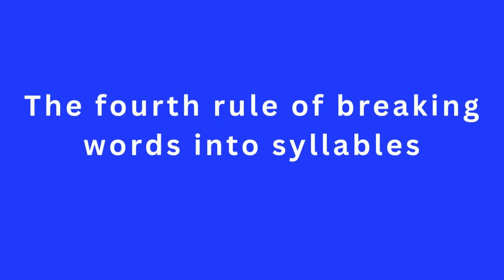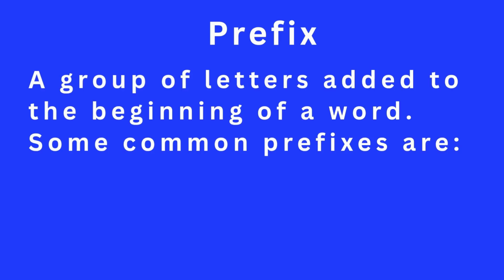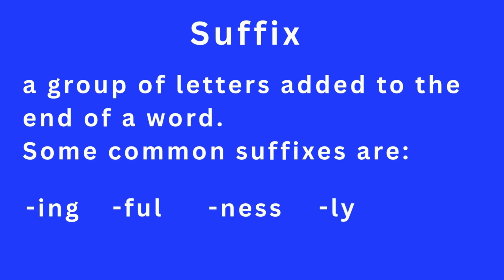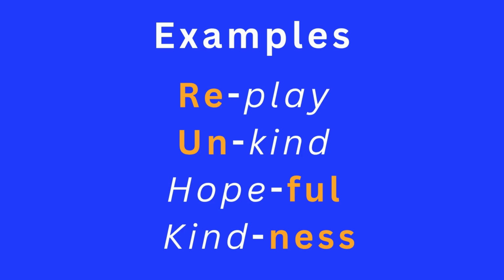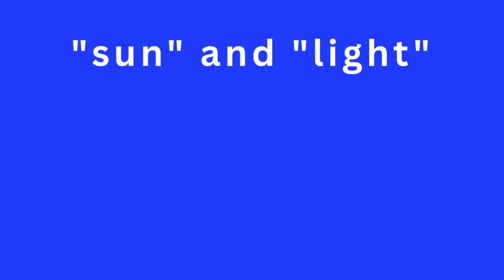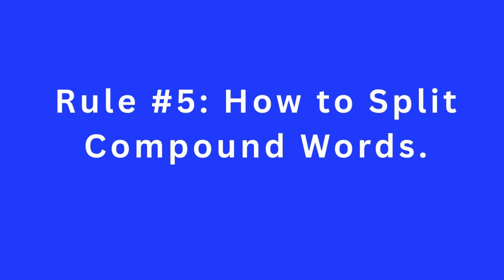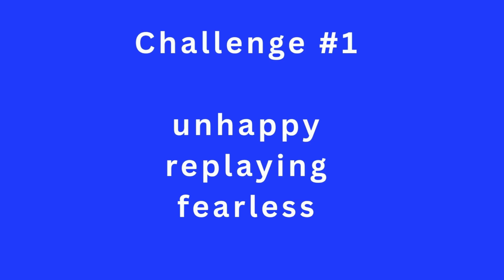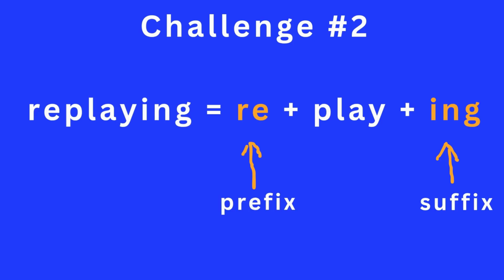The Syllable Rule That Makes English Words Easier to Spell Rule #4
Are you struggling to spell English words correctly?
In this lesson, you'll learn Rule 4 of syllable division:
Split after prefixes and before suffixes.
Understanding prefixes and suffixes can make English spelling, pronunciation, reading, and vocabulary much easier.
In this lesson, you'll learn:
✔ What prefixes are
✔ What suffixes are
✔ How to divide words into syllables correctly
✔ How prefixes and suffixes help with spelling
✔ Practical examples you can use immediately
Examples covered:
• re-play
• un-kind
• hope-ful
• kind-ness
You'll also learn how prefixes and suffixes affect the meaning of words:
• re = again
• un = not
• ful = full of
• ness = state or condition
Whether you're learning English as a second language, preparing for IELTS, improving your spelling, or building your vocabulary, this lesson will help you become a more confident English user.
Comment Challenge:
Can you find a word that contains both a prefix and a suffix? Write it in the comments and divide it into its parts.
Keep learning English the smart and easy way — one syllable at a time.
How to Break Words Into Syllables, English Spelling, Syllable Rules